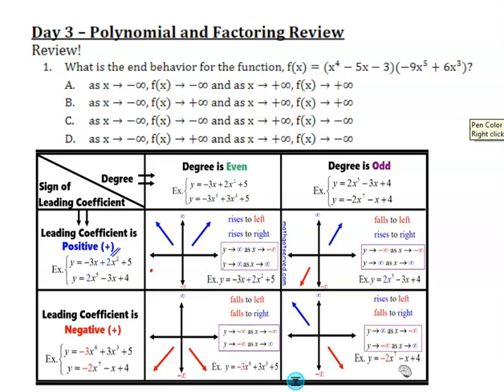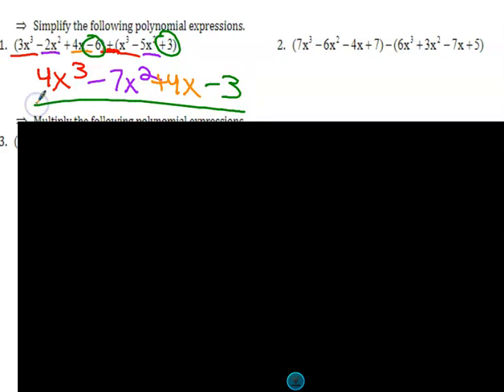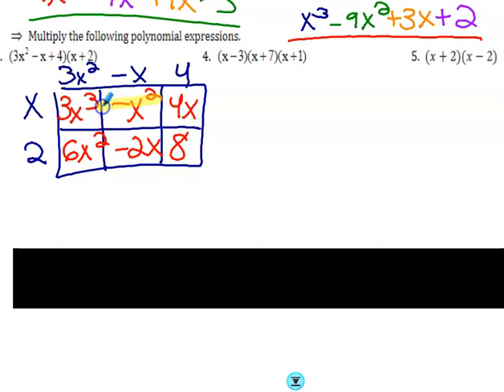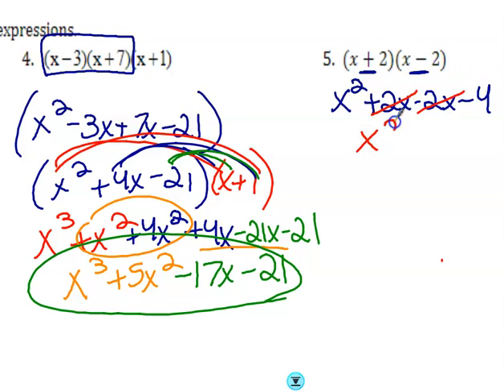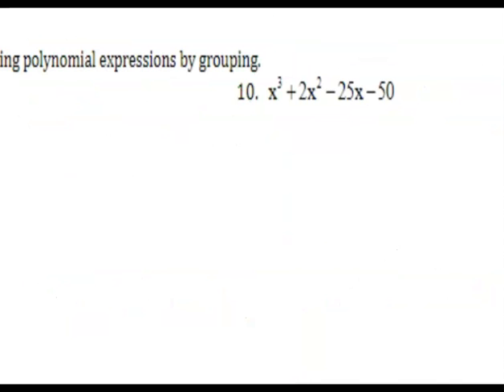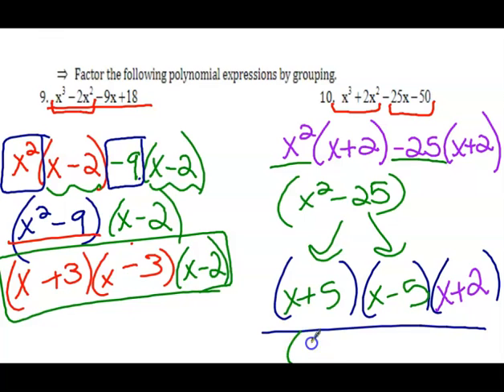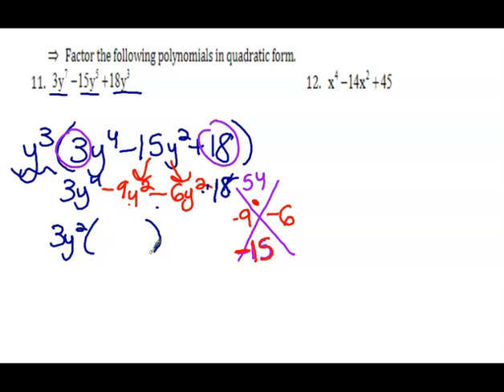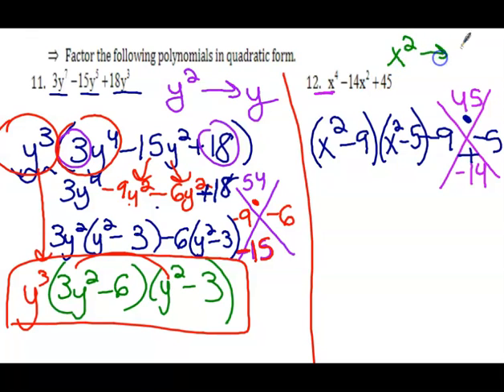Alg 2H Unit 6 Day 3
Polynomial and Factoring Review